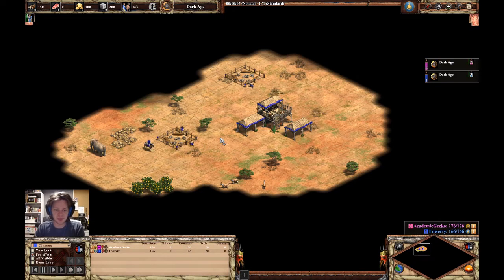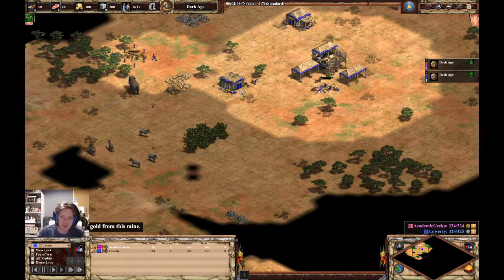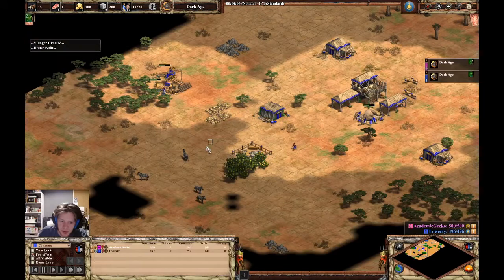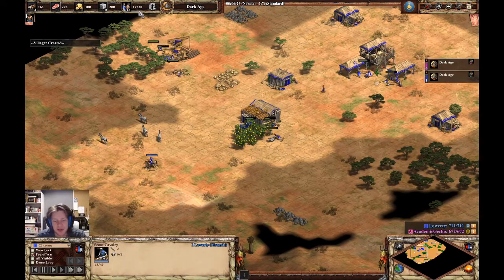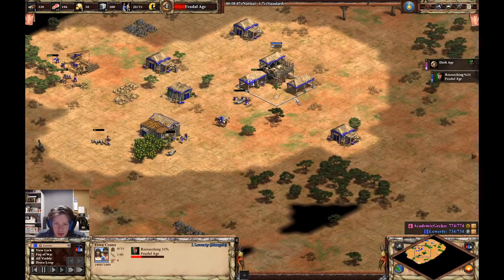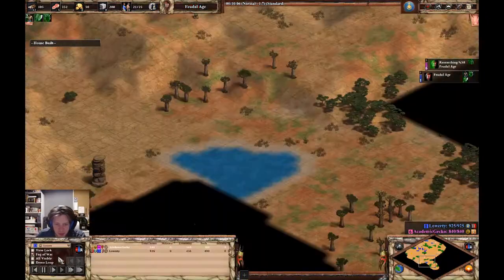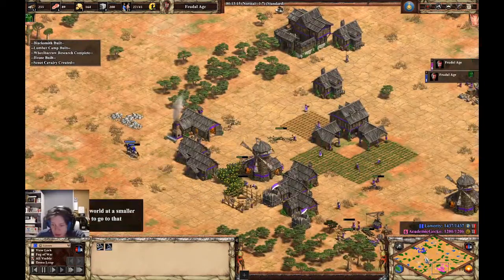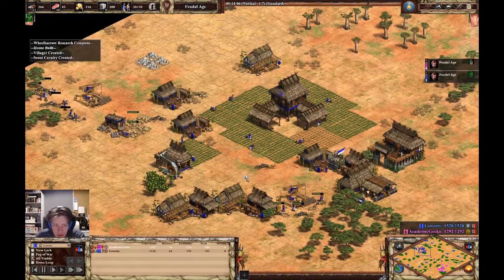Ranked Game Analysis #1 - Making use of Mongols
Hello Everyone,
In this video I analyze my gameplay as I look to improve and become a better player. Otherwise, I hope you enjoy :D